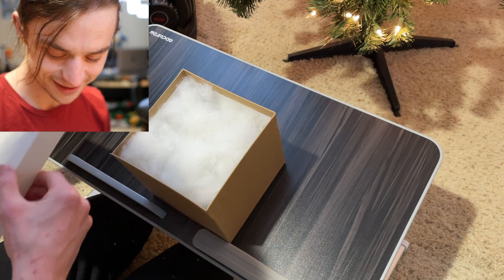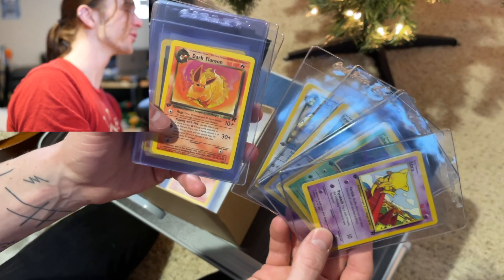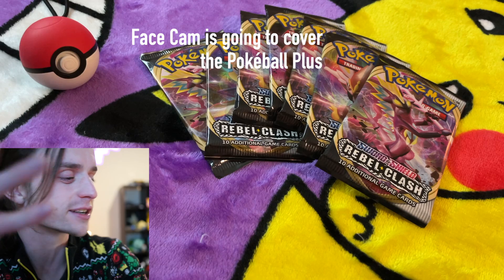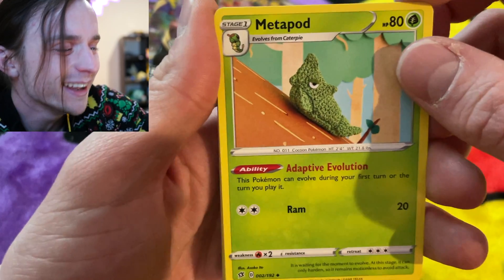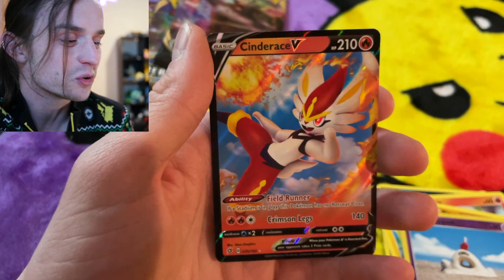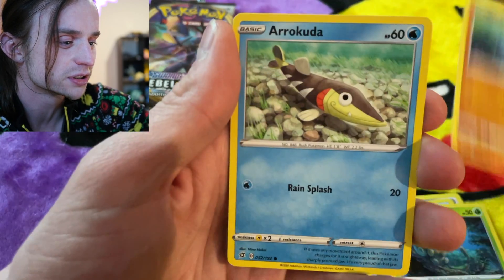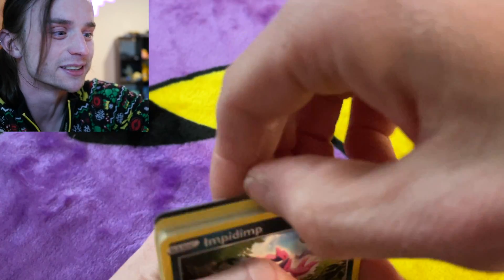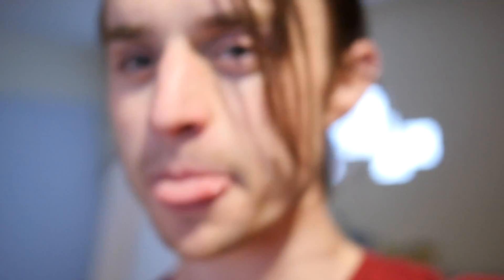MY 1ST EDITION DARK DRAGONITE GETS DELIVERED BY TEAM ROCKET! THANK YOU MYSTIC7 + REBEL CLASH OPENING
Another shoutout to Mystic7 and his team for an awesome stream and thank you for packing the cards up safely!

Huge shout out to Mystic7 and Disney_Gamer for their incredible work on the stream and the more recent Fossil stream.

Hope you're ready for some more fun Pokémon GO and Pokémon TCG adventures.

"Team Rocket Motto" - Pokémon OST
"Birabuto Kingdom (From "Super Mario Land") - Qumu